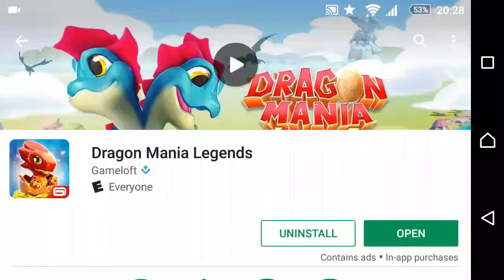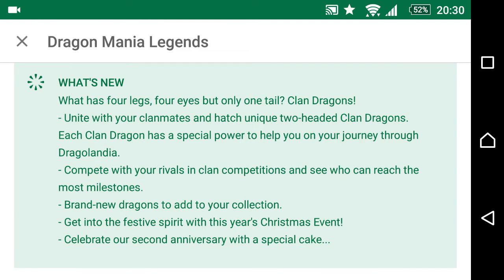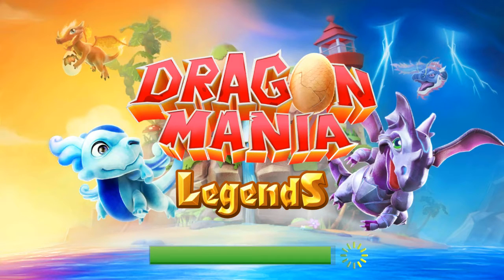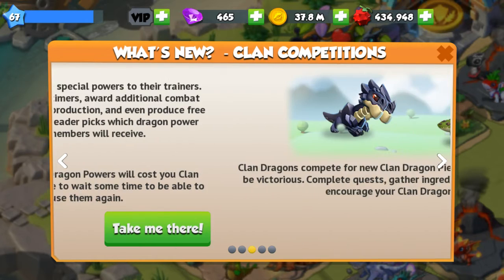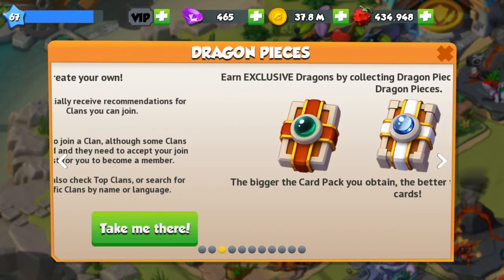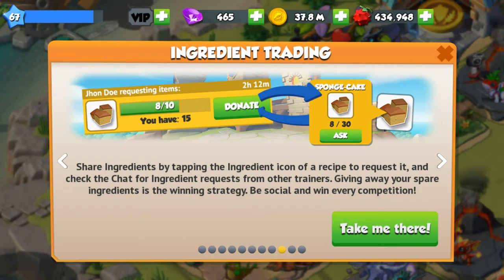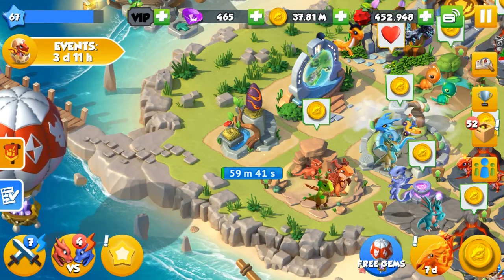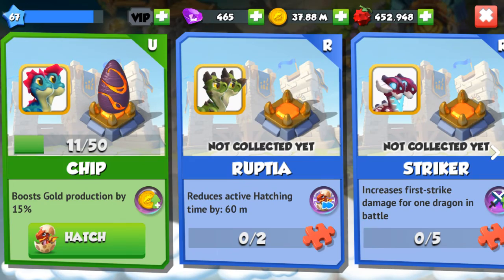New Christmas Update Part #1 - Clan Dragons + more | DML Gameplay #95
New dragons:
2nd Anniversary Dragon
Christmas Angel Dragon
Christmas Present Dragon
Hamburger Dragon
Hazmat Dragon
Knight Dragon
Knight Dragon
Magic Dragon
New Year 2 Dragon
Old Dragon
Orc Dragon
Rollerskater Dragon
Runestone Dragon
Shaggy Dragon
Snowman Dragon